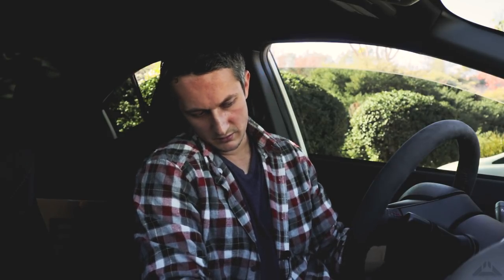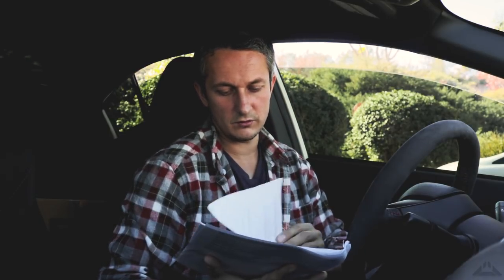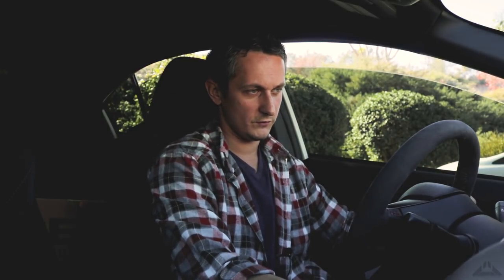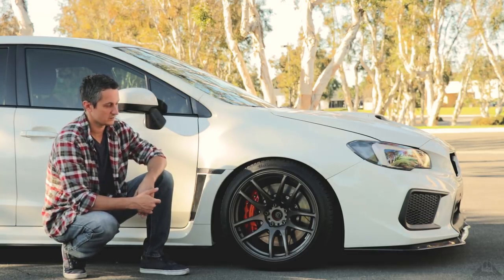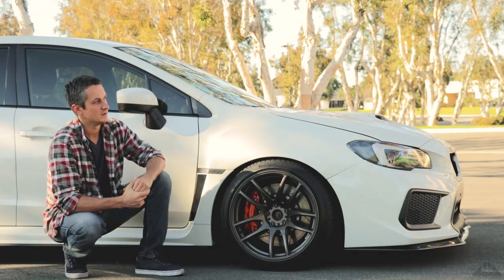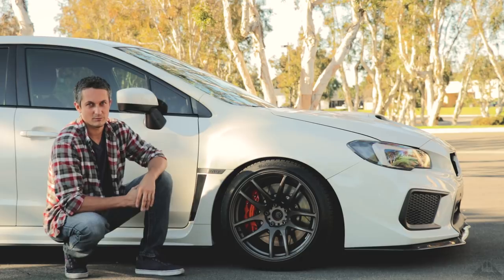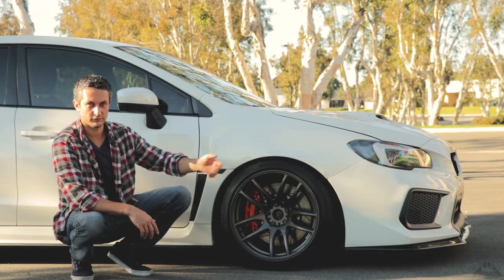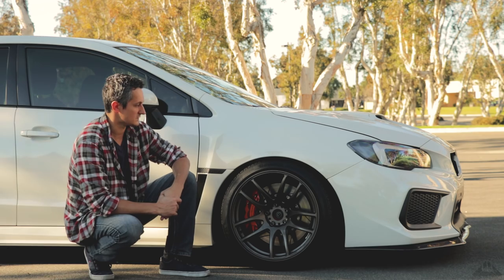ProdigyWerks BBK installed on the WRX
Current mods:

Drivetrain:

Pro-tune by PhatBotti, 327 wtq, 301 whp on 91 octane

- GS intake
- GS TMIC
- TS TGV deletes
- EGR unplug
- Perrin Charge pipe
- TurboXS Bpv (fully recirc.)
- MAPerformance catted J-pipe
- Invidia R400 Catback Exhaust w/resonator deleted (painted black for a stealthier look)
- Group N tranny mount and positive shift bushing kit
- Soku differential and subframe lockdown kit
- Boomba plate & short shifter, solid bushing, shift stopper, weighted shift knob

Wheels & suspension:

- ESR SR08 18x10.5 +22, 255/35/18 tires
- Silver's Neomax coilovers with swift 10k springs and radial bearings
- ProdigyWerks front 14" 6 piston bbk with stainless teflon lines
- Perrin 25mm sway bar w/ whiteline support beams, links, and lock collars
- Tanabe front strut bar
- Torque solution steering dampener lockout
- Brake master cylinder brace
- Soku bushing set (rear diff, subframe, etc)

Interior:

- Clutch stopper kit
- Gas pedal carbon fiber kit
- Drift ebrake button
- Alcantara wrapped stock wheel (just a simple fitted wrap I stitched on myself)
- Alcantara shift and e-brake boots
- Grimmspeed stainless shift knob

Exterior:

- painted headlight housings
- HID low beam kit
- carbon fiber fender bits & matte black wrx badges
- custom rear badge vinyl (honeycomb texture)
- taillight red vinyl overlays for the white bits
- fenders rolled and pulled, some bits shaved (got rid of all rubbing!)
- STI style fog light bezels
- Front lip of some sort (not sure of the exact name/type)
- Grill is still in progress!
- 35% front side tint, 20% rear sides, 5% back window